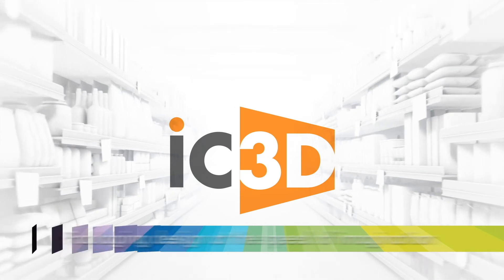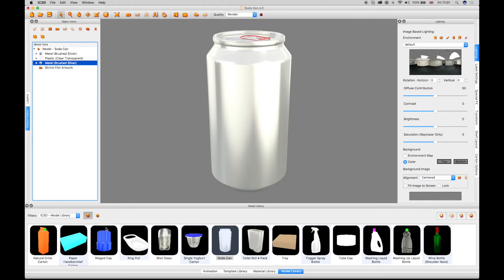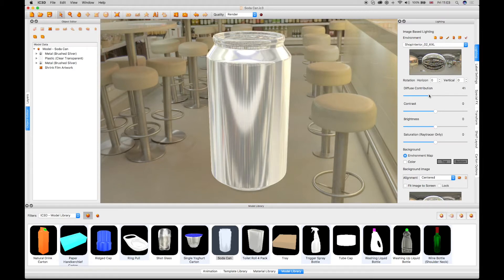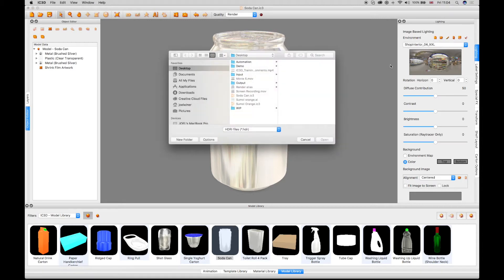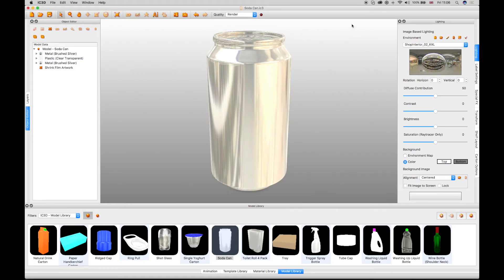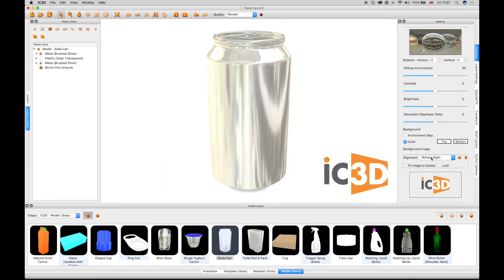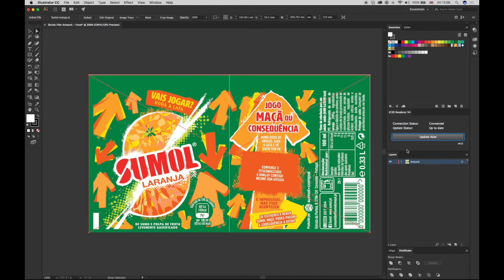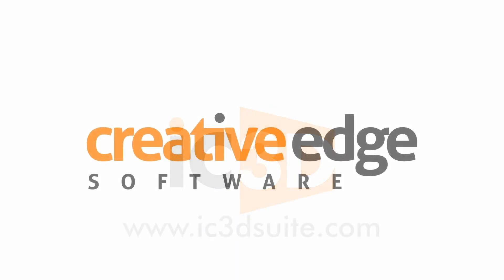iC3D Training Movie 05 Lighting & Environments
Apply Image Based Lighting or IBL, unique to iC3D Suite, originally developed for the movie industry. Render characters and make them look very realistic in real-world environments.Utilise environments using spherical maps, based on retail stores, or other environments you want to test your products in. Configure a particular lighting condition. Import Lighting Environment maps into iC3D Suite, to create a complete real-world map of the lighting inside a particular environment. Accurately calculate lighting and reflections of environments on the 3D model.